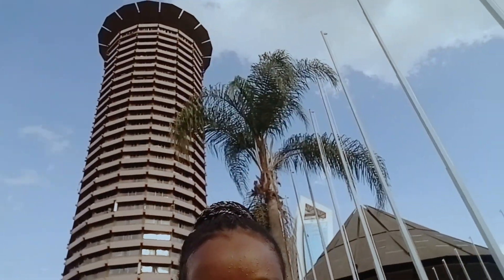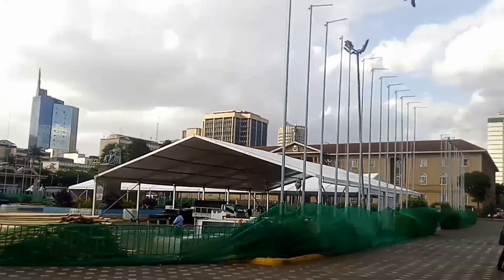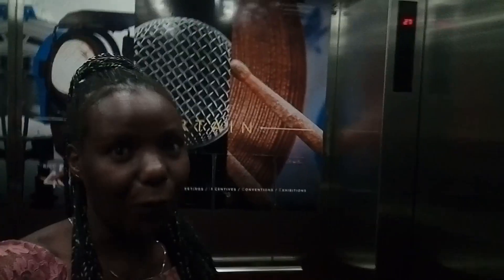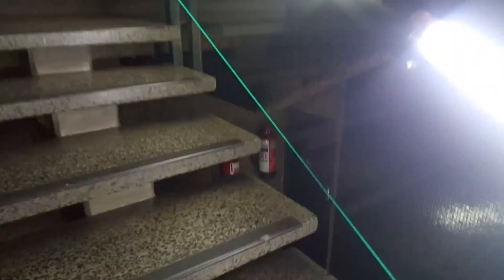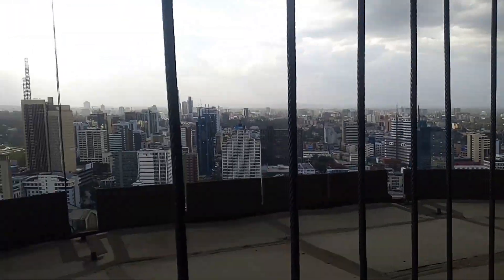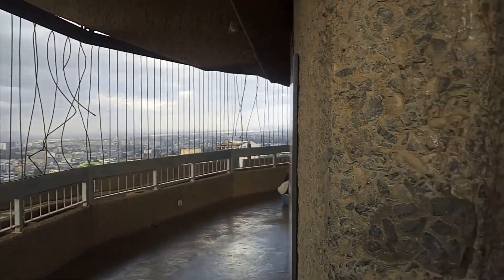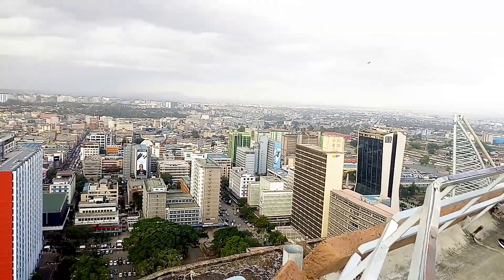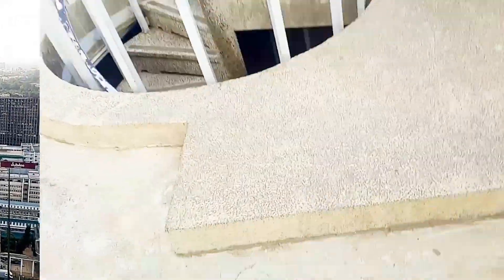My fast time on top of the world !!// The best view of Africa's capital city Nairobi-Kenya